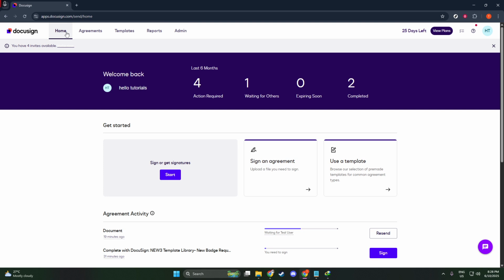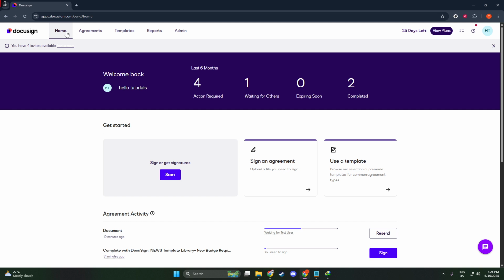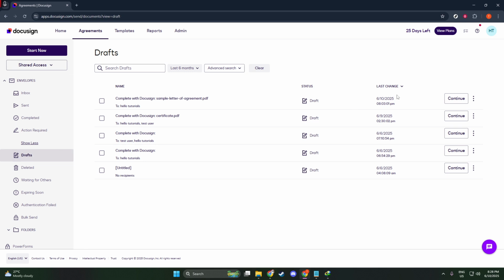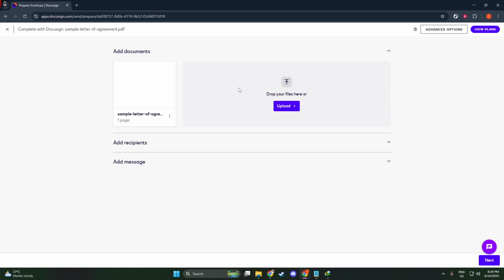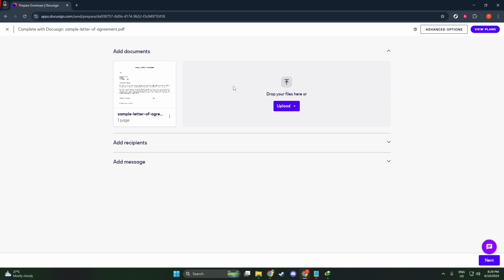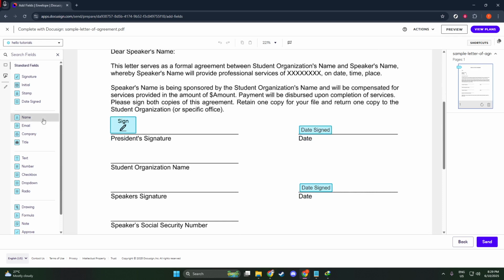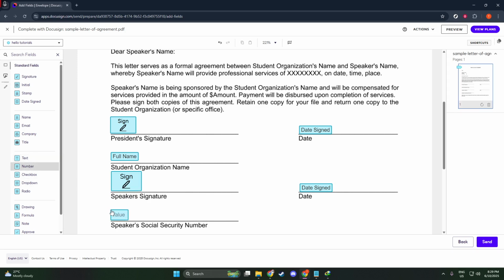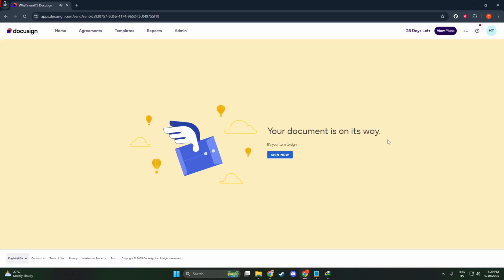How to Edit a Docusign Document before Sending [2026 Full Guide]